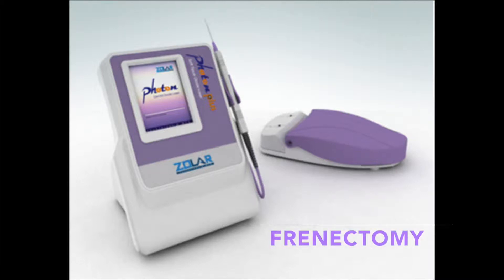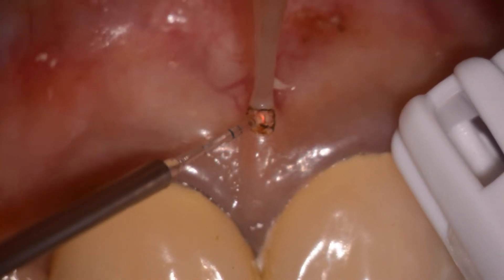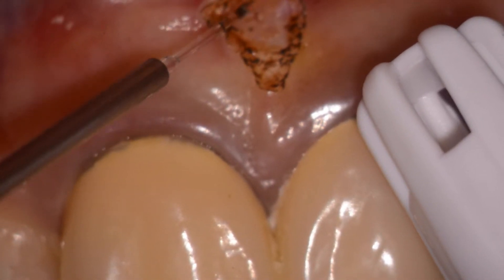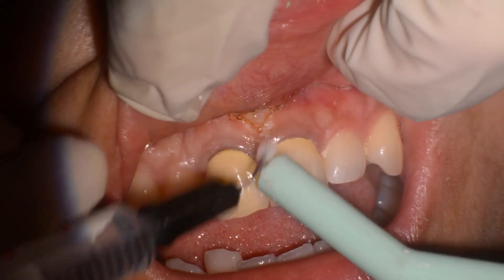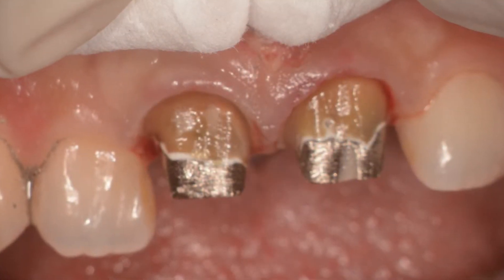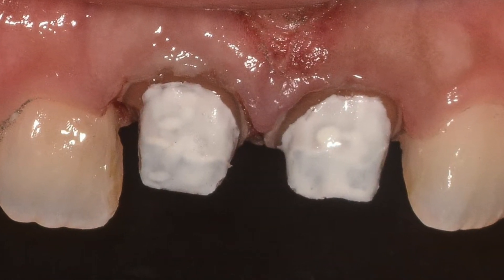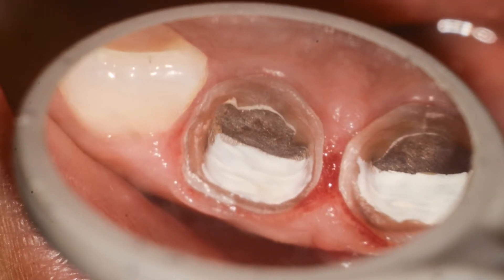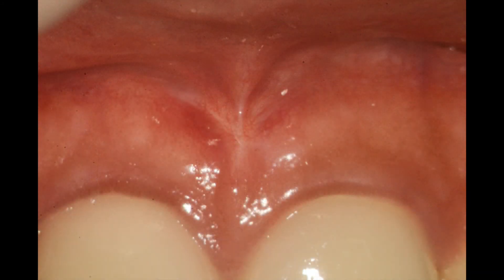Frenectomy with Photon Laser by Dr. Glenn A. van As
Dr. Glenn A. van As performing a Frenectomy using the Photon Soft-Tissue Diode Laser.